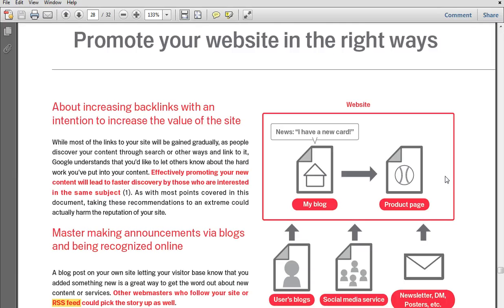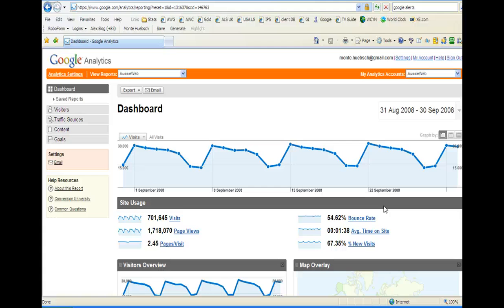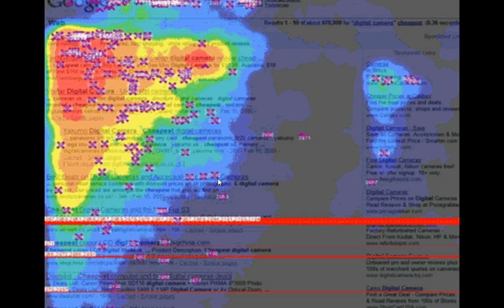Google SEO Starter Guide Social Media, Analytics and Webmaster tools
This video discusses the final segment of Google's SEO Starter Guide on how to promote your web site using Social Media.  Google Analytics and Google Webmaster Tools